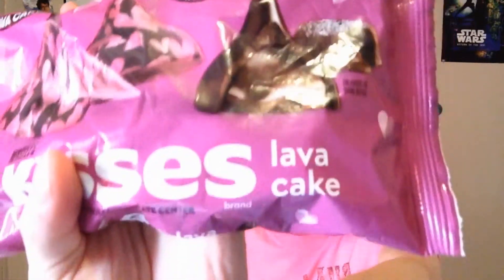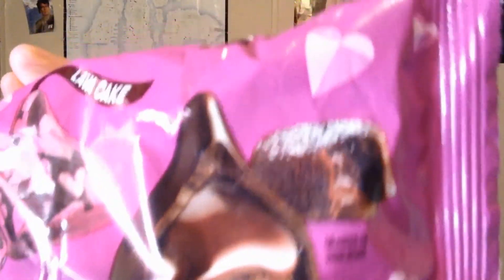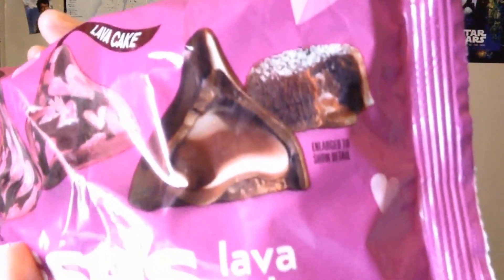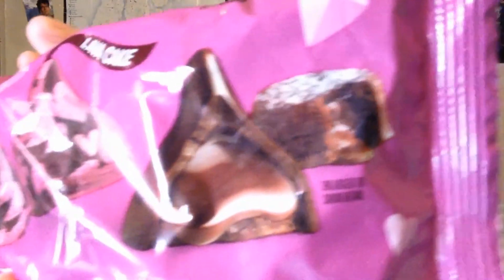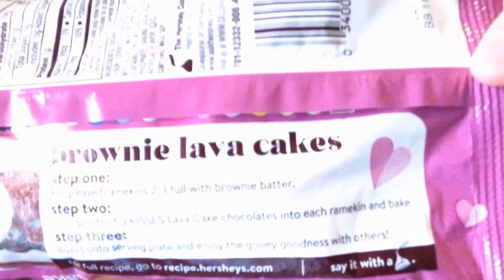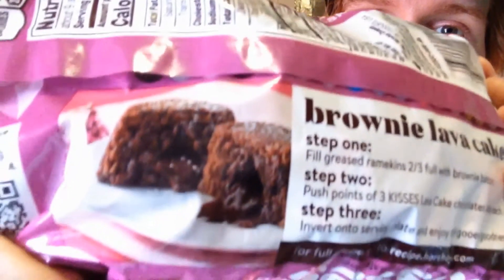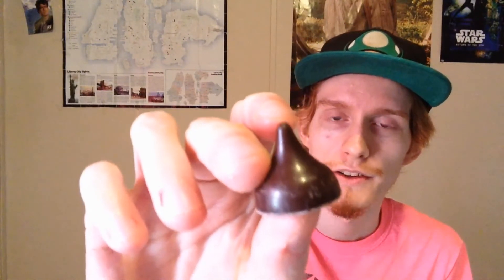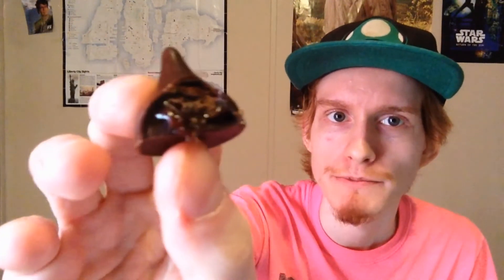Lava Cake Hershey's Kisses Review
I got these Valentine's themed Hershey's Kissed that are lava cake flavor & they are pretty damn good, so here's my review on them!